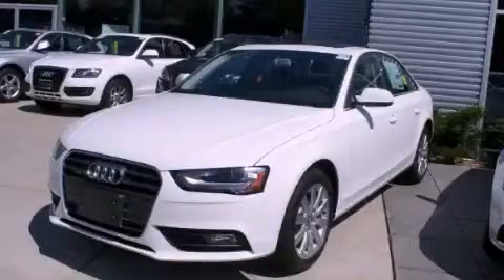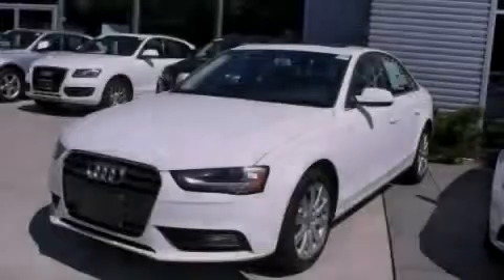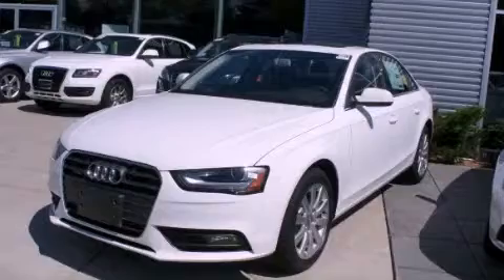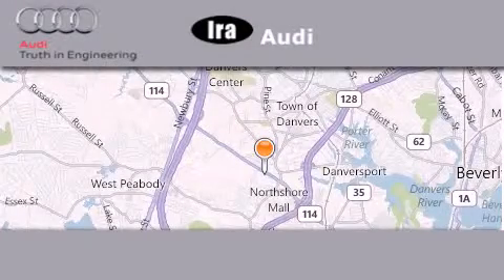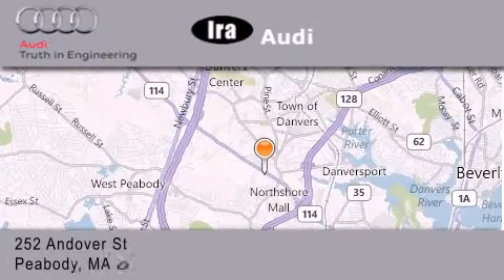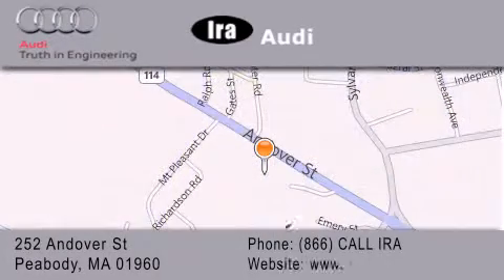2013 Audi A4 Peabody MA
We have been honored to serve the Peabody MA area , we promise that your experience at our dealership will exceed your expectations !

 Year : 2013
 Make : Audi
 Model : A4
 Engine : 4 - CYL.
 Trans . : TIPTRONIC
 Exterior : WHITE
 Miles : 11
 Interior : BLACK

 Ira Audi
 866-CALL IRA